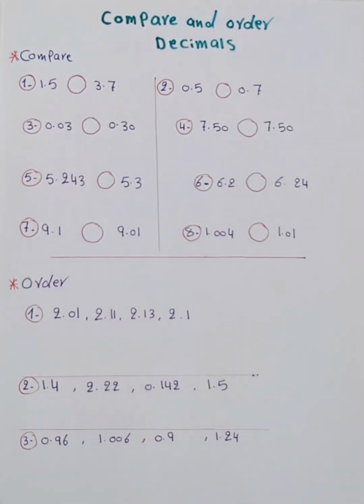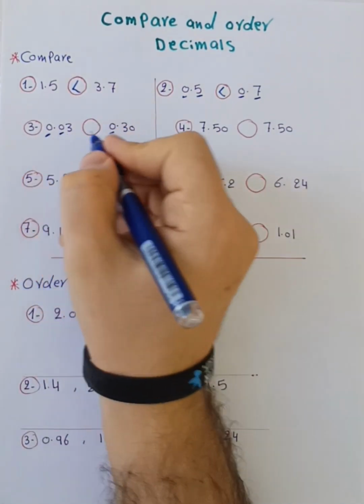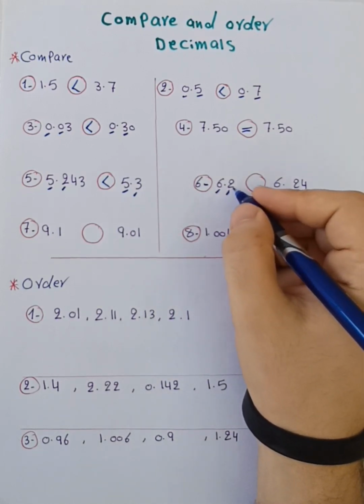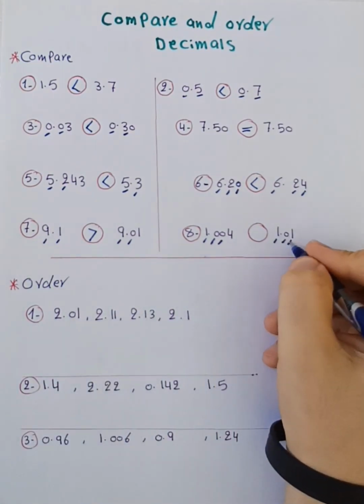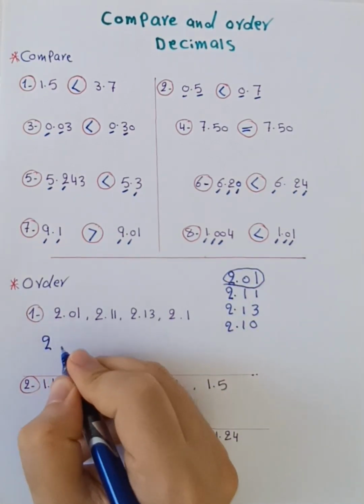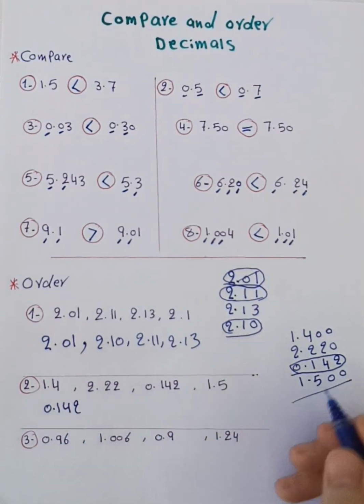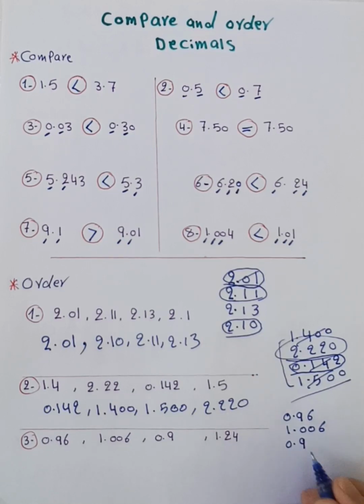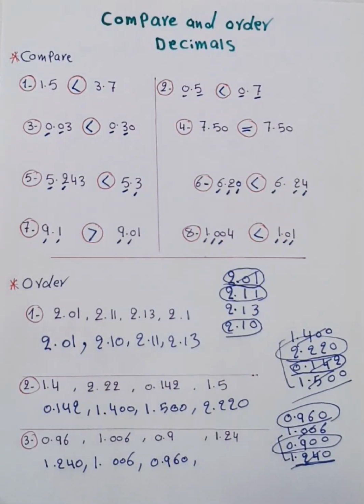Compare and Order Decimals. math shvan .(G-4)